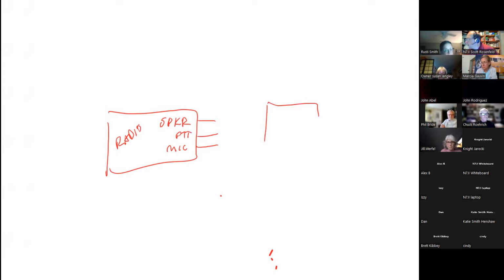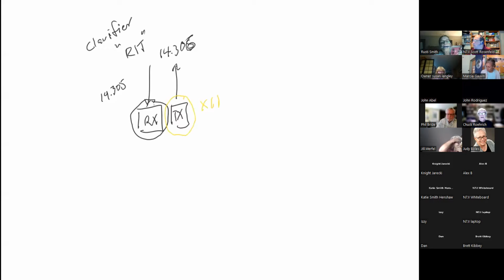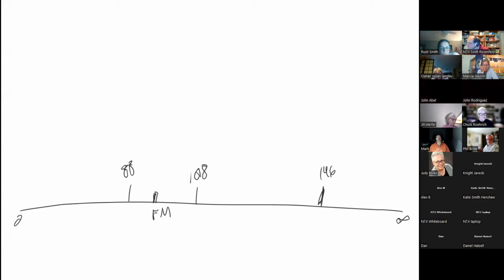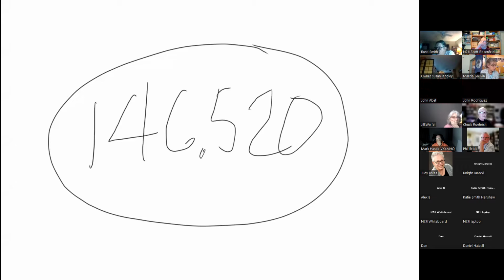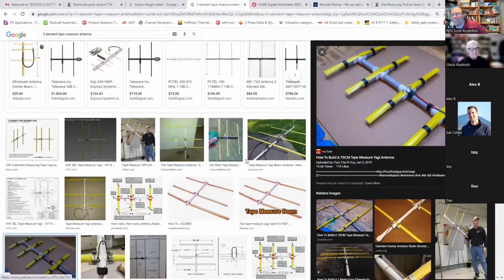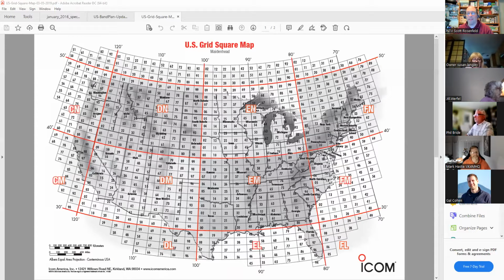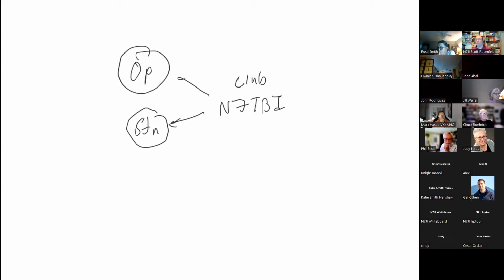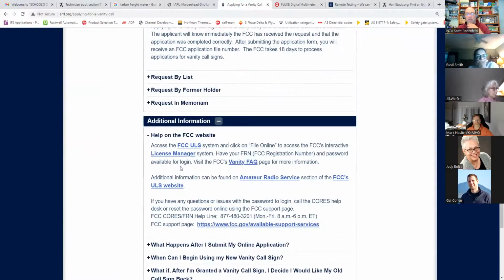N7JI Technician license class 2022-06-23 (4/4)